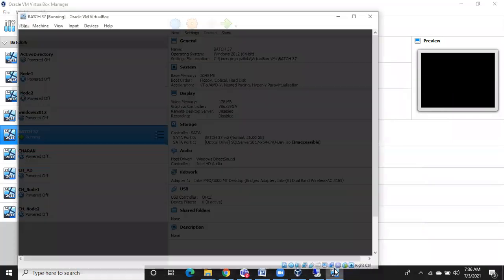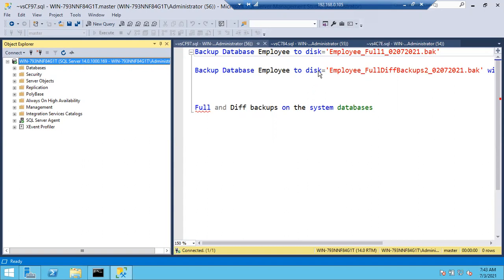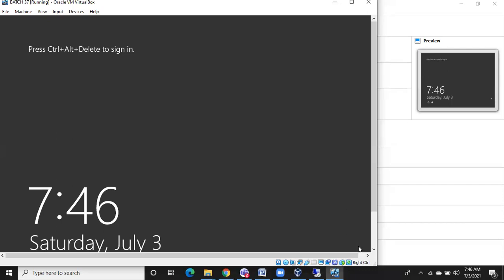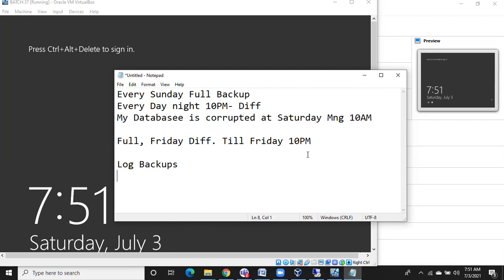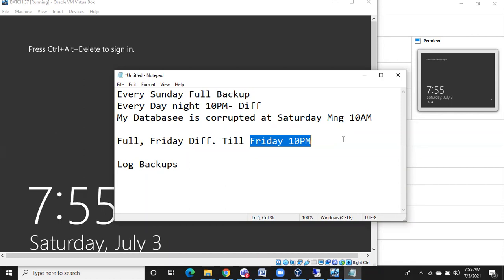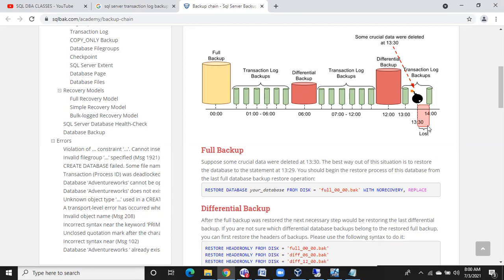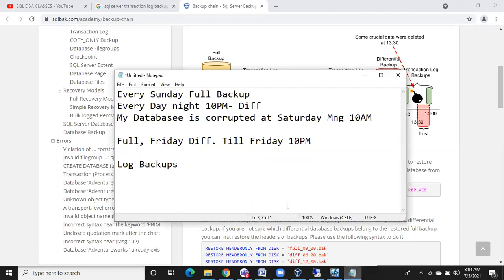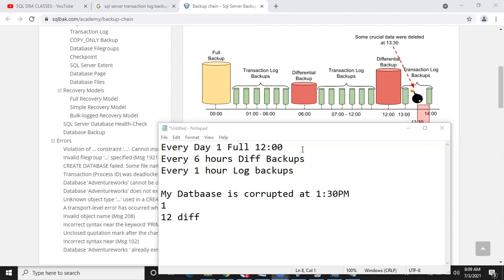Sql DBA Batch 37 Class 53